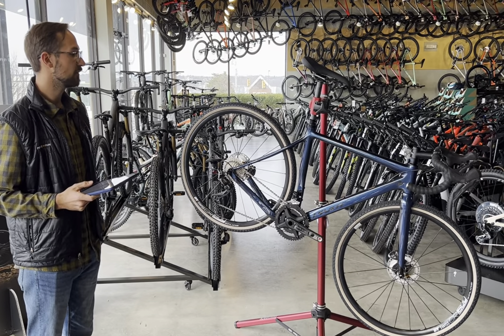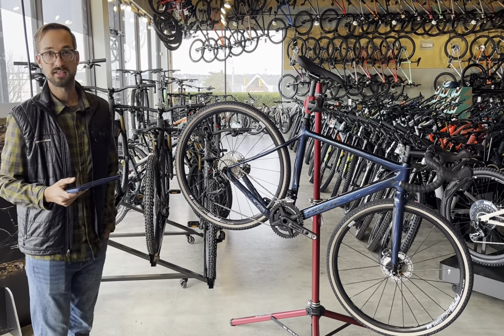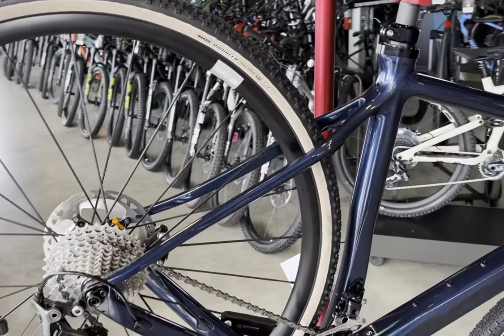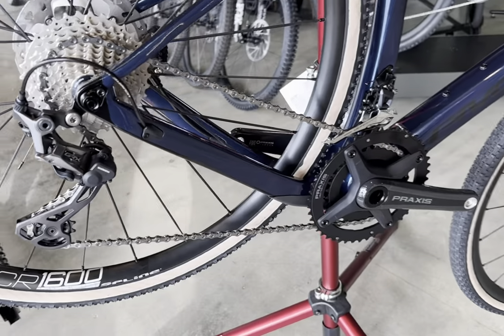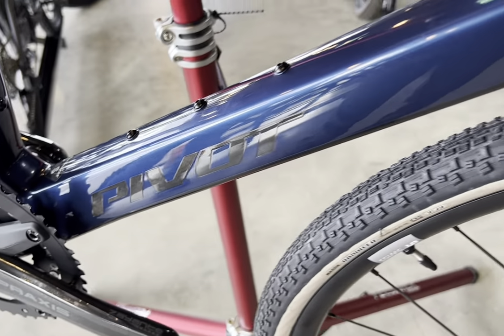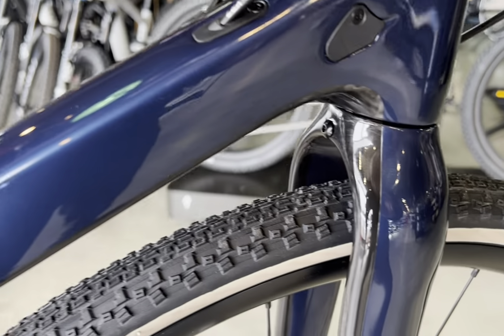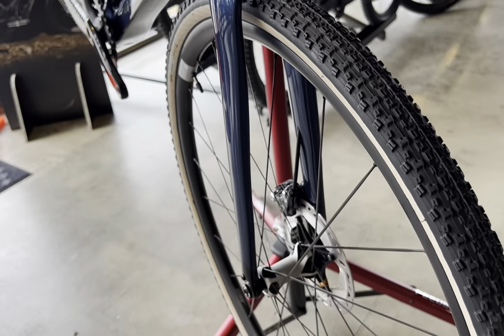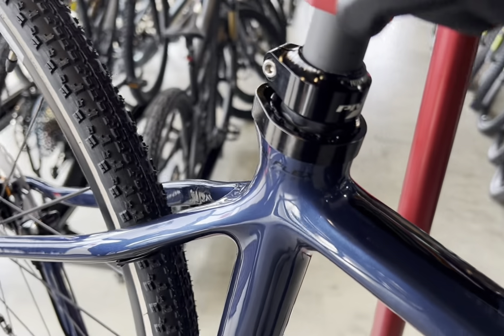2022 Pivot Vault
Check out Pivot Cycle's multi-purpose drop-bar bike.